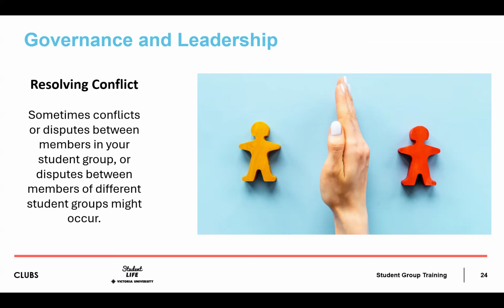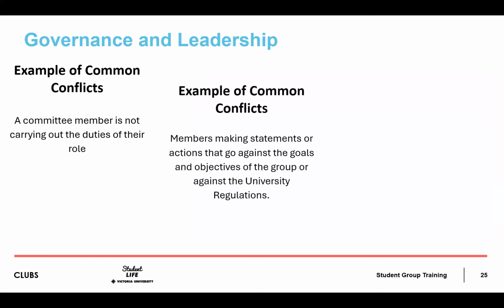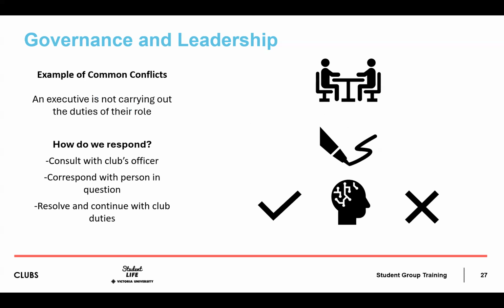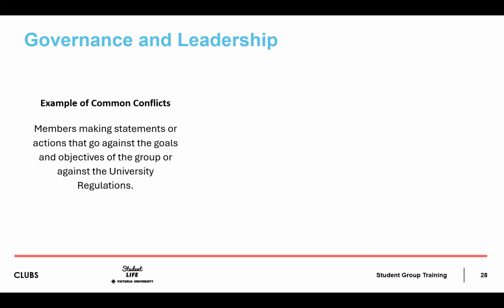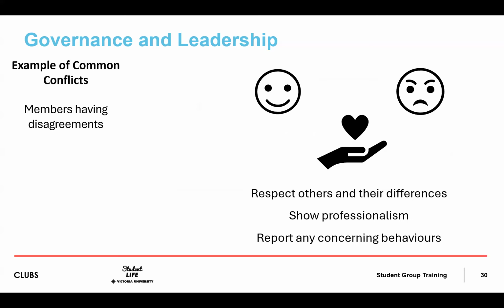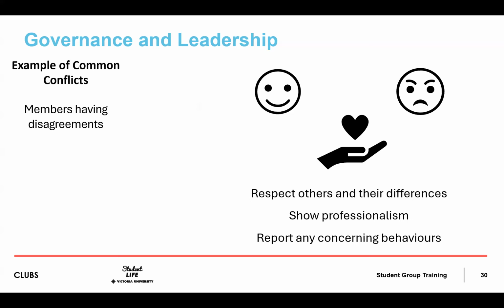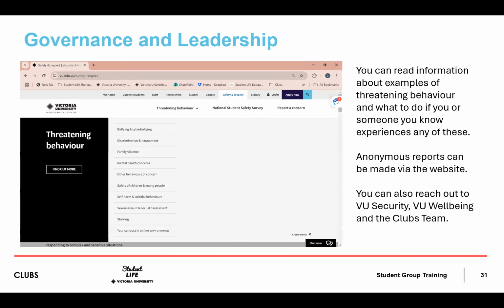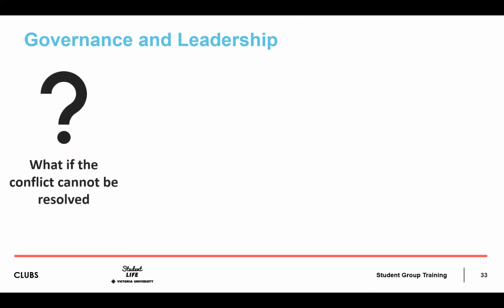Club committee training session 1 Part 4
Resolving conflict